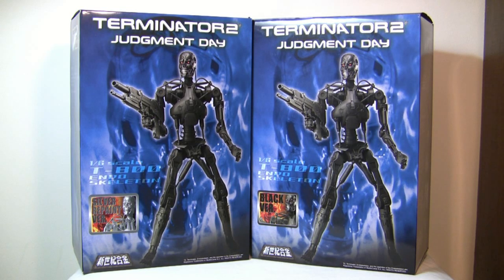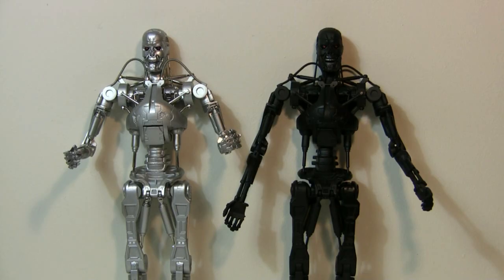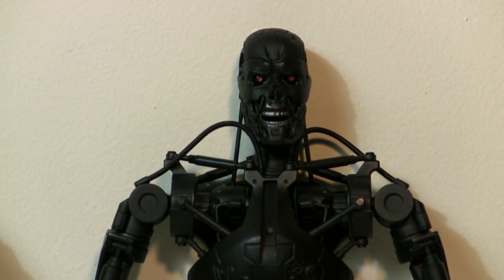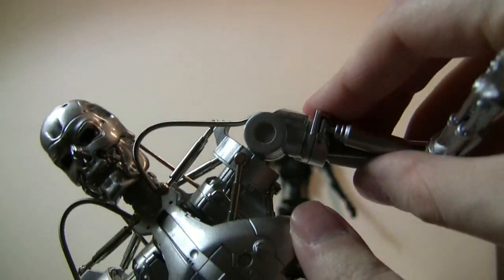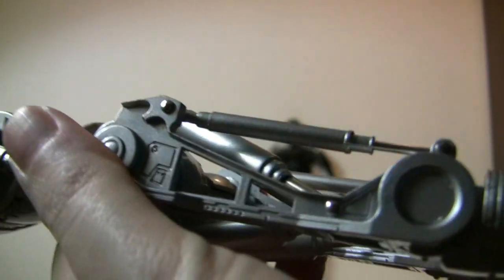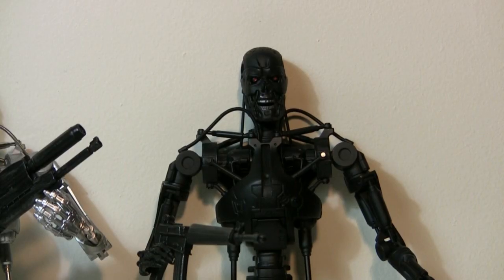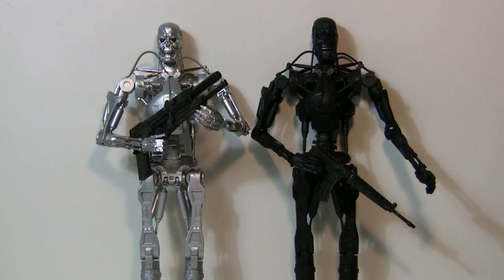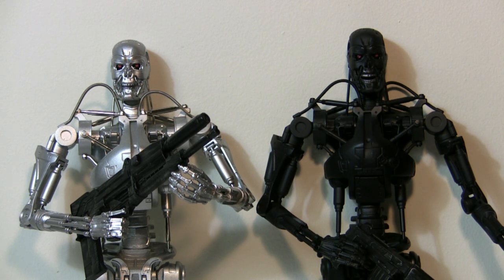Terminator Aoshima 1/6 Scale Endoskeleton Die Cast Figure Review in HD!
Here is my review of the 2 new Terminator 1/6 scale Endoskeleton Die-cast figures by Aoshima!